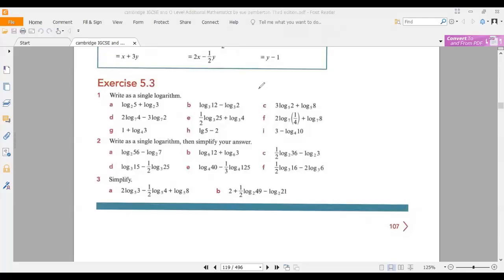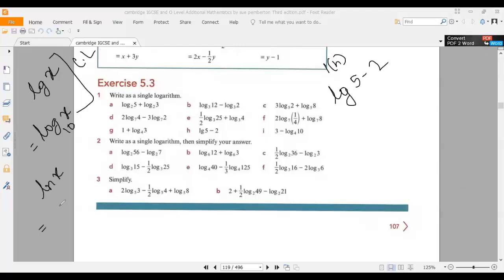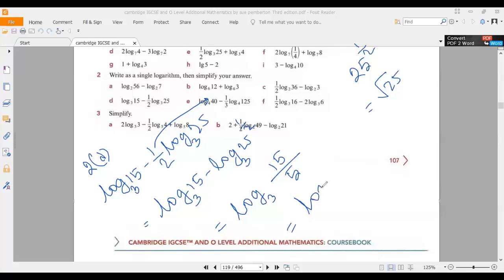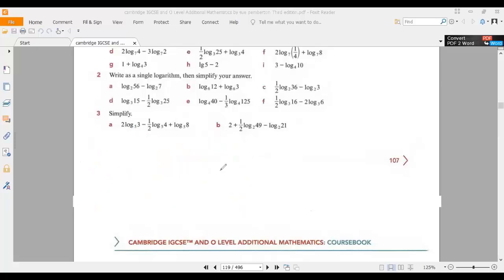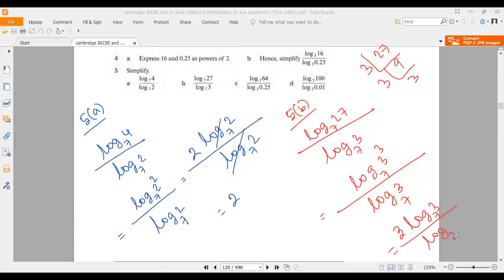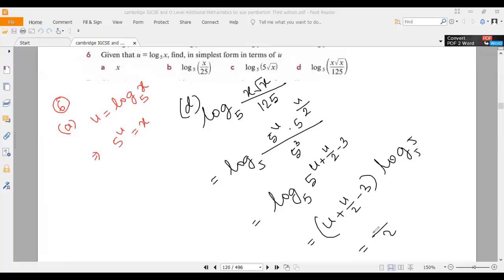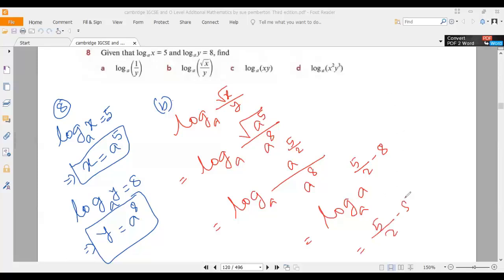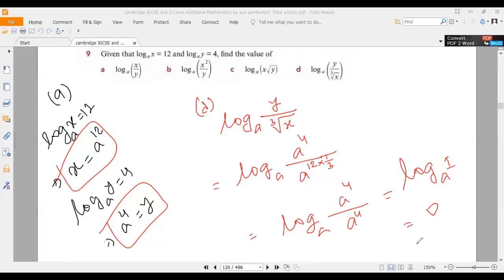Exercise 5.3 Logarithm Full solution